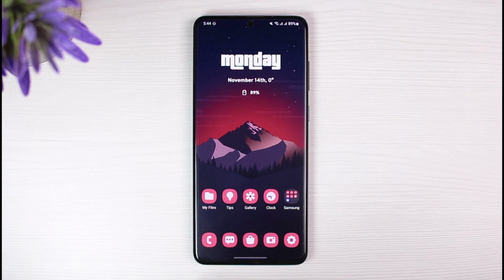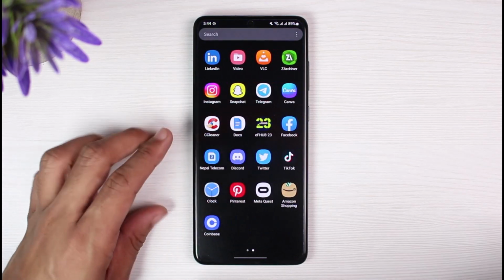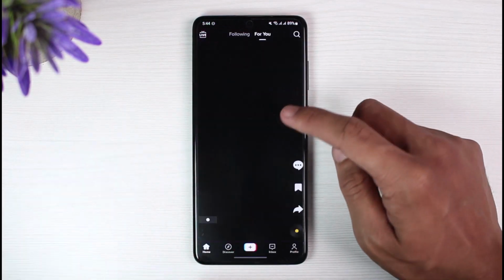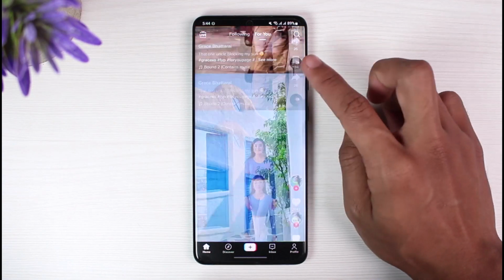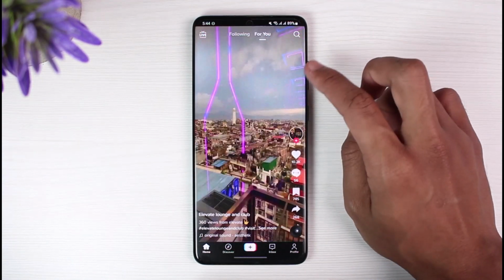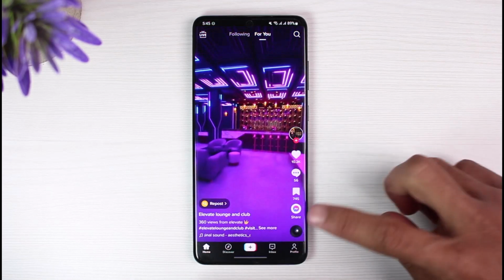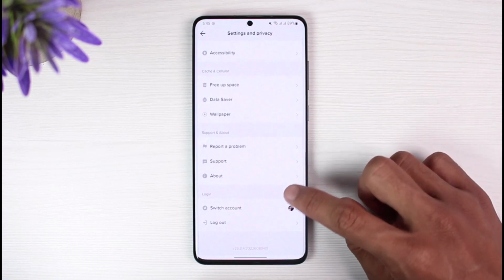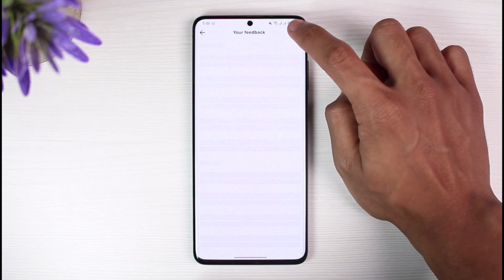Why Am I Blocked From Posting On TikTok?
In this tutorial video, I am simply going to show you how to fix if you aren't being able to post on TikTok.

Follow these simple steps:
1) Update the TikTok app to the latest version
2) Open TikTok and log in to your account
3) Tiktok might have noticed spam content
4) TikTok assumes your account has a spammy bot-like behaviour
5) Most likely, waiting 24 hours would fix the issue
6) You can try reporting to TikTok as well
7) Hopefully, this solved your issue.

~Time Stamps:
0:00 Introduction
0:24 What the Issue Is
1:08 How to Fix It
2:03 Outro